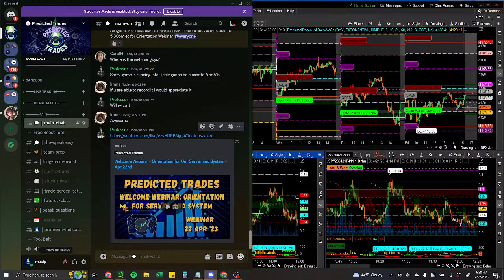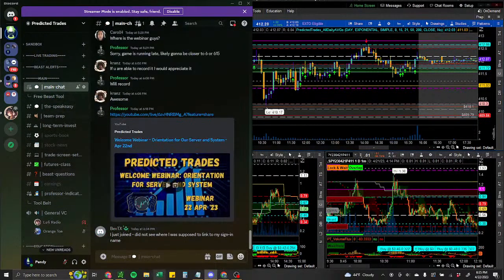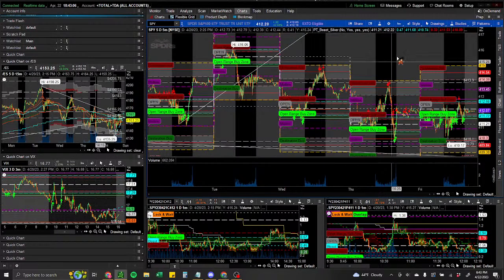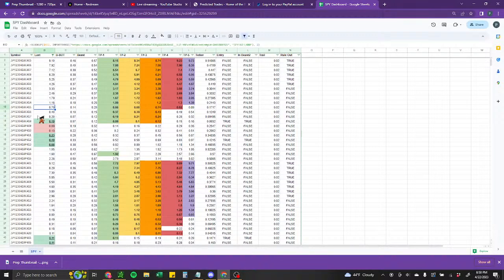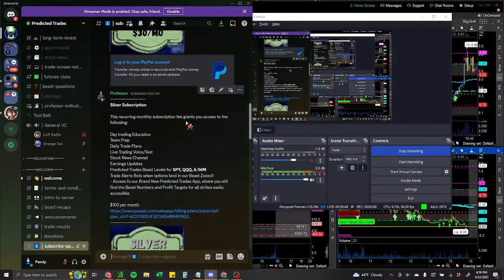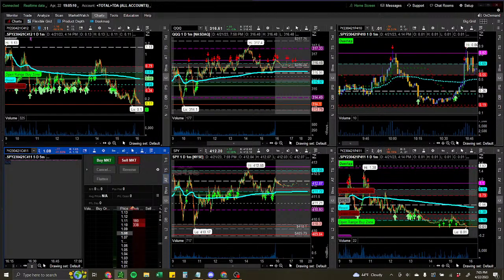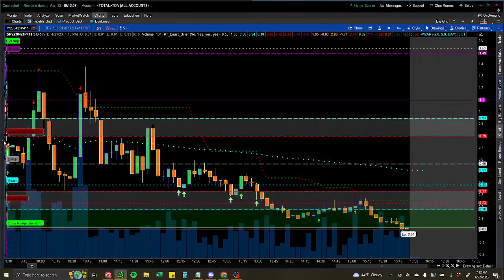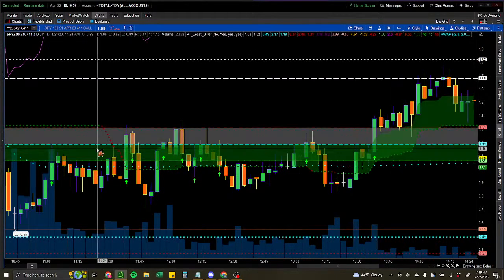Welcome Webinar - Orientation for Our Server and System - Apr 22nd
This webinar is to help guide new members through joining our Discord server, as well as loading our Trading System into your thinkorswim platform.